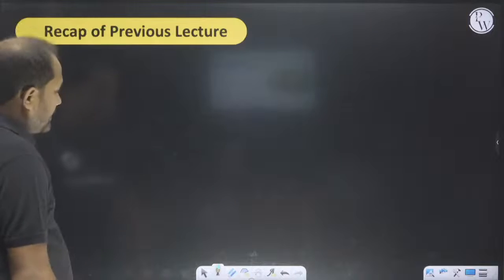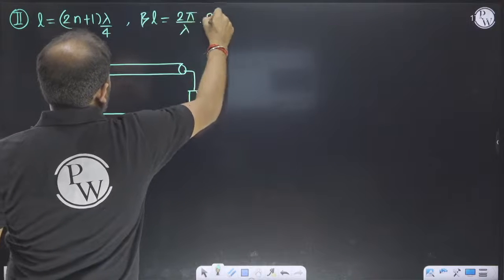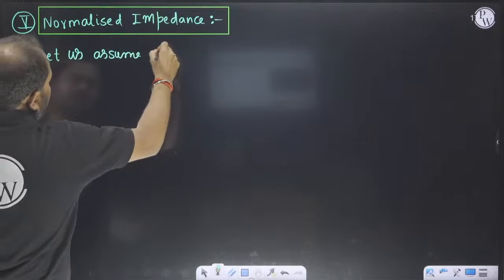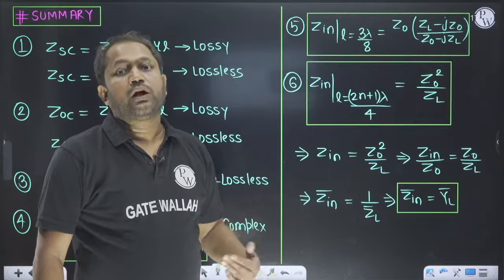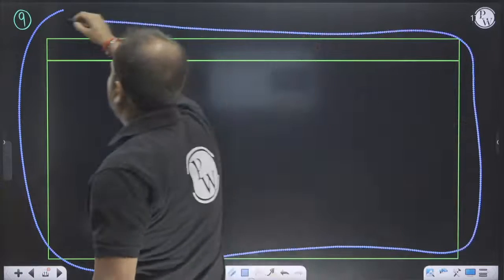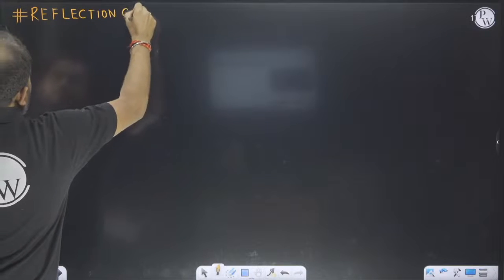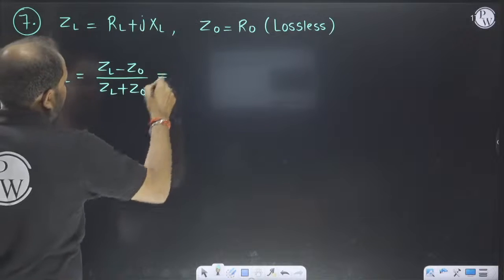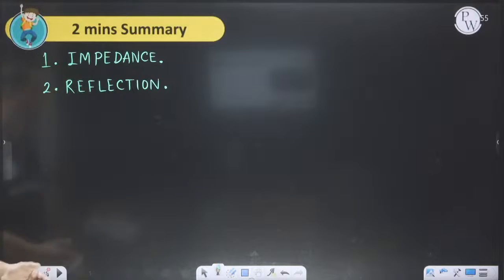Electromagnetic Field Theory (EMFT) 08 | Transmission Line (Part 8) | ECE | EE | GATE 2025 Series